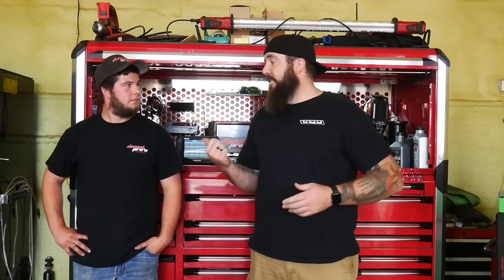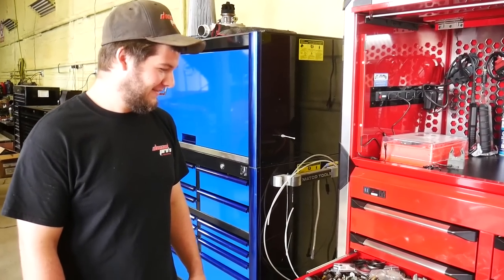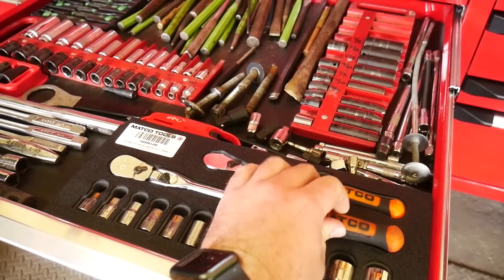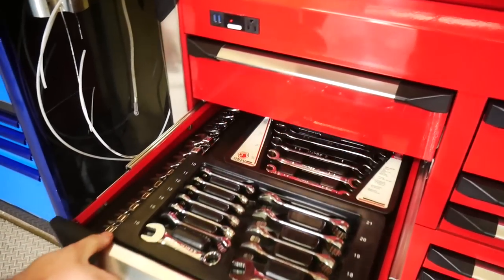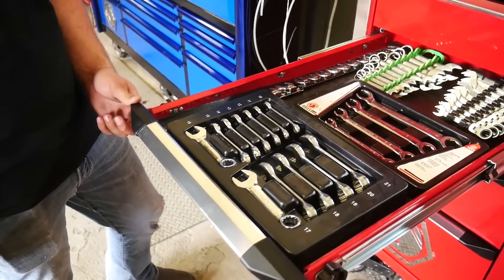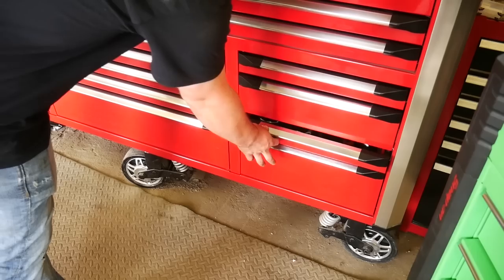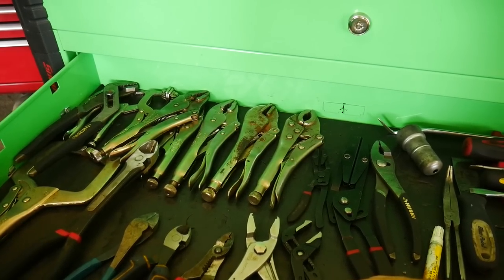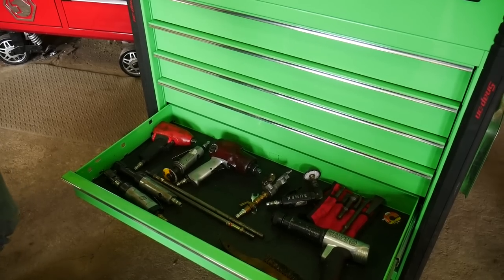TOOLBOX TOUR FROM A DIESEL MASTER MECHANIC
This is Matt, owner of Diesel Pros in Swartz Creek Michigan. Were tagging along this weekend and viewing his shop. So heres the tour to answer those questions ive been getting quite often. What kinds of different tools will I need if I want to become a Diesel mechanic?

Mail can be sent to:
Rustbelt Mechanic

The Duramax:
7" BDS suspension lift spec'd out with...standard knuckles, upgraded fox shocks, dual steering stabilizers, rear drive shaft carrier spacer, Recoil Traction Bars.
2" Rear wheel spacers
7" Custom Exhaust tip by DCS Custom Fab
60 over injectors with Bosch nozzles by Bitterroot Diesel Porformance
HSP full intake and piping bundle kit
Custom oil catch can
Boost Auto Parts Switchback tow mirror upgrades